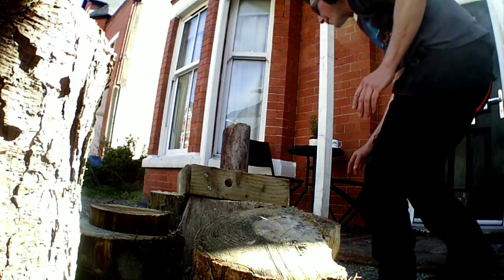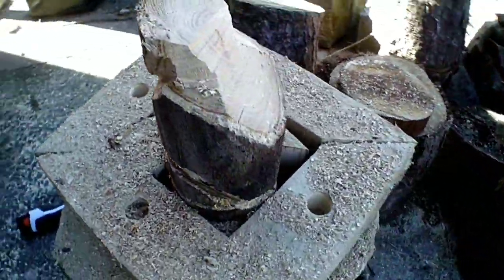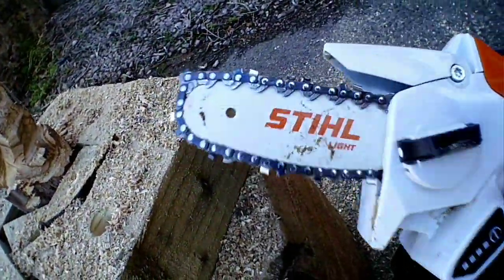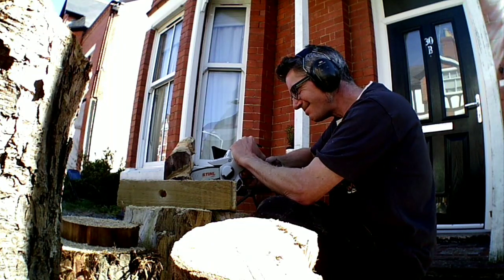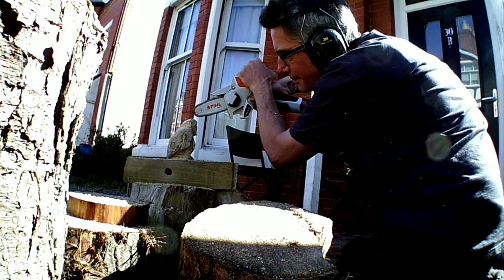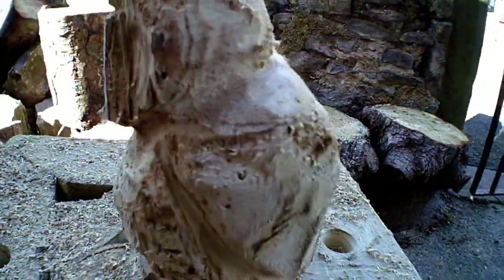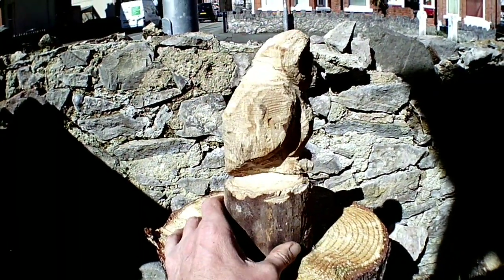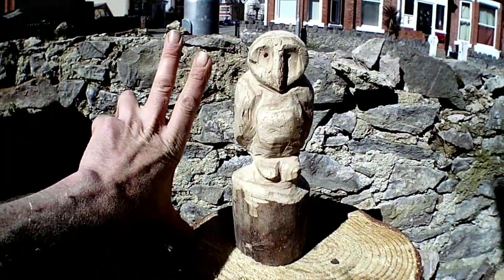carving on a single battery charge with the Stihl GTA 26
Second go at carving with the Sthil gta 26 mini pruner.